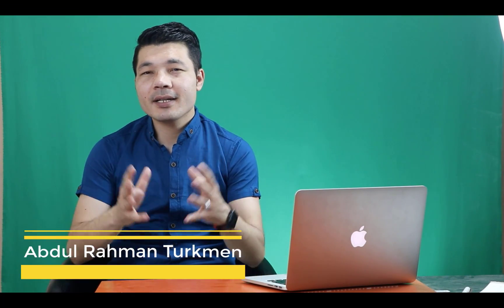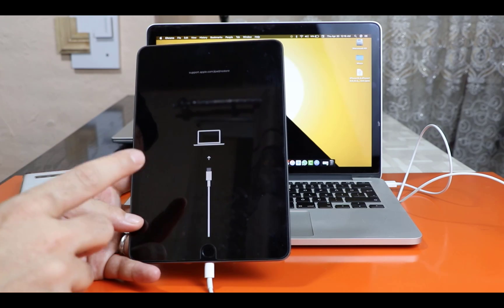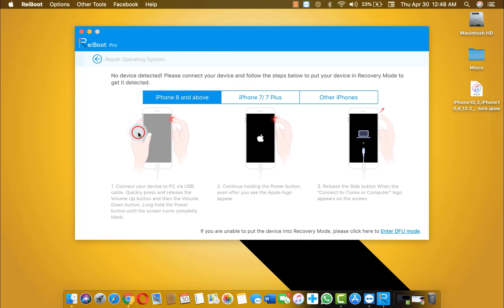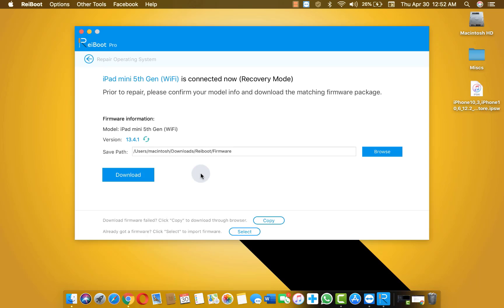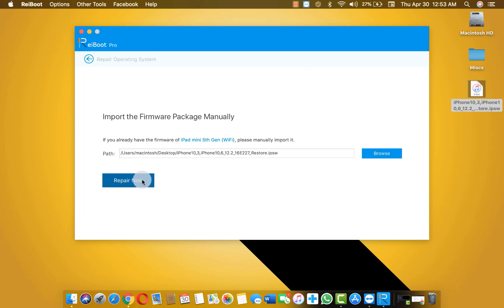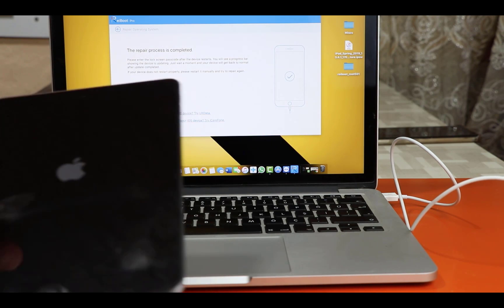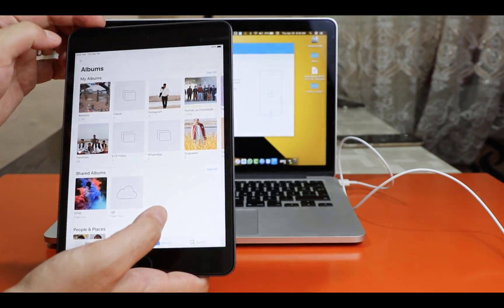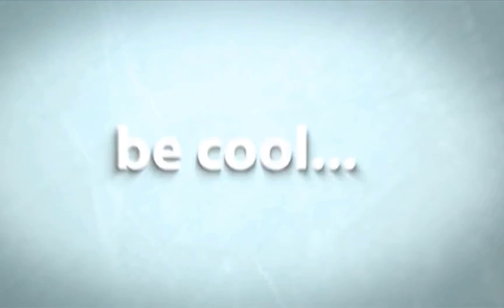[2024] How to Fix iPad Won’t Turn On (Step-by-Step Guide)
iPad Won't Turn On? Fix it NOW Without Losing Data using Tenoshare ReiBoot.

Is your iPad not turning on and you're unsure how to fix it? 🤔 In this video, we’ll guide you through simple steps to fix an iPad that won’t turn on or is stuck on a black screen. Whether it's due to a software issue, low battery, or something else, we’ve got you covered!

🔧 What You'll Learn:

How to troubleshoot and fix iPad not turning on issues.
Solutions for when your iPad won’t turn on after an update.
How to fix iPad not charging or turning on.
What to do if your iPad is stuck on a black screen.
Proven methods to fix iPad not turning on in 2024 for all models.
Whether you're dealing with an old device or a recent update problem, these steps will help you get your iPad up and running in no time!